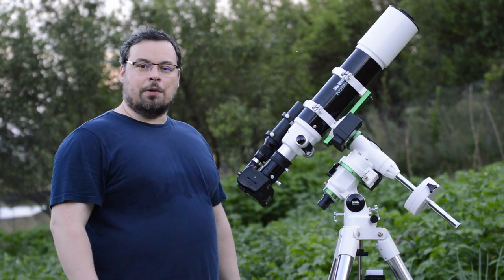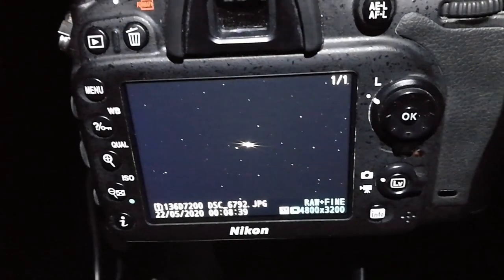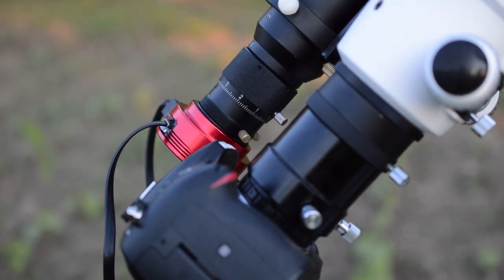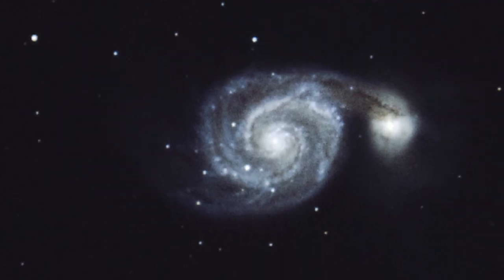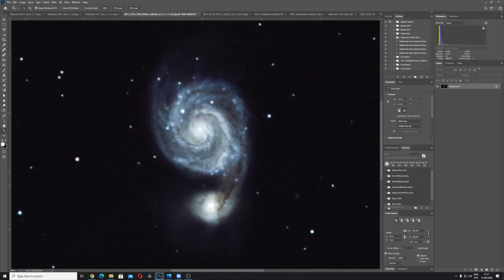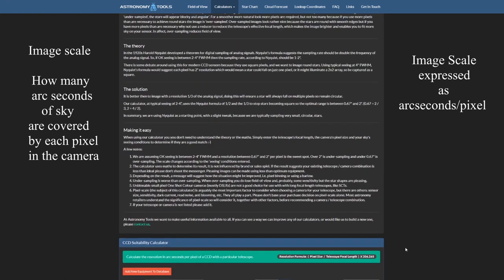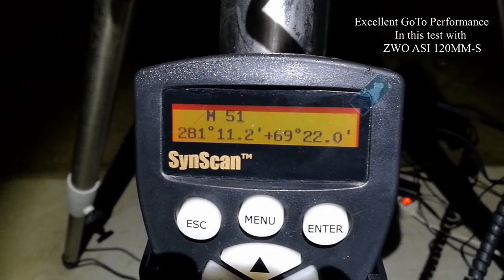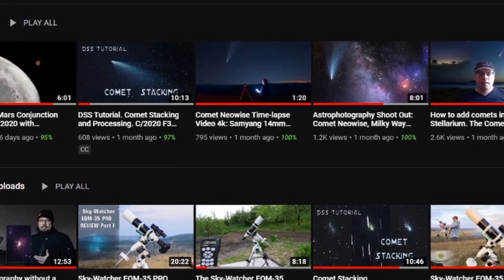Astrophotography M51 Full Frame vs Crop Sensor: Image Scale Explained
WhirlpoolGalaxy M51 SkywatcherEd80 Astrophotography FullFrame CropSensor Dslr Astrophotography with a full frame and a crop sensor camera can give you different results. Using the same telescope, Skywatcher Ed80/600 I will show you and compare the results on M51 (Messier 51) the Whirlpool Galaxy using cameras with different sensor size: Full Frame 35mm sensor, 24mm crop sensor and 1/3" sensor.
The cameras are: Nikon D750(Full Frame) Nikon D7200 (crop sensor) and I added also my results with the Zwo Asi120mm-S 1/3 inch sensor monochrome camera. The video is focused more on the comparison between the full frame and crop sensor dslr, When i tested with the Zwo camera iI could not get the same amount of total exposure because of clouds. I do want to thank you my friend Jim, that sent me his image stack of the whirlpool galaxy, that he made using the Nikon D750.
 I Used my Nikon D7200 with and without reducer corrector. I edited all the image stacks total of four, as close as I could, so the images will look similar so you can see better the differences.
I will show you stept by step also how I photographed the Whirlpool Galaxy, the problems that I had, and give useful tips to improve your astrophotography. In the second part I will compare and analyze the images. Then I will talk also about the advantages and disadvantages of these different cameras. I will talk about telescope focal length, image scale and pixel size, Under-sampling and Over-sampling, that will have an impact on the final result of the images.
 Here you will learn what camera and telescope work best together and how to capture more details in your astrophotography, especially small deep sky objects, like galaxies or planetary nebulas.